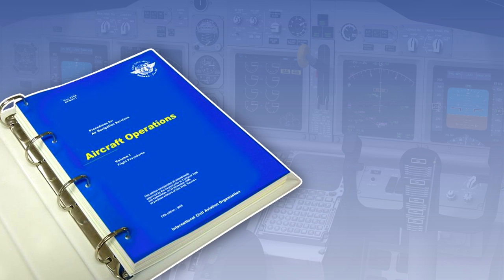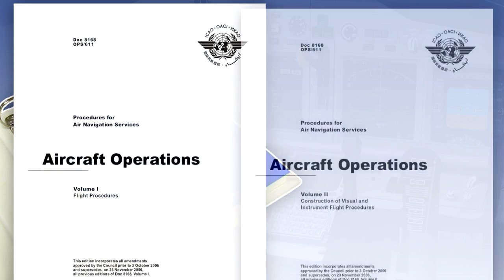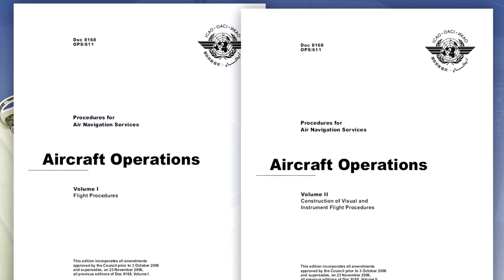Don't Fail Your Exam: CTR Take-off Procedures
Master Low Visibility Procedures for your ATPL Air Law exams. Learn the regulatory standards for safe all-weather operations.

This lesson details the operational requirements for aircraft performing takeoffs and landings when visibility is restricted. We explore how track guidance, terrain avoidance, and specific equipment standards are applied to ensure safe departures and arrivals in challenging conditions.

By understanding these ICAO definitions, you will be able to apply the correct rules for operations with an RVR of less than 800 metres. This breakdown helps you interpret the vertical displacement guidance and aerodrome requirements needed for your upcoming aviation theory assessments.